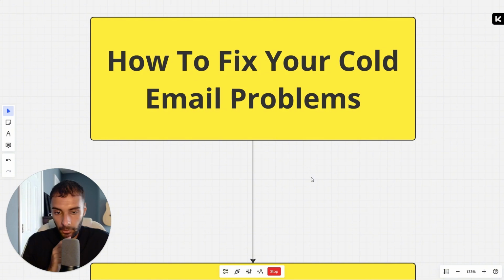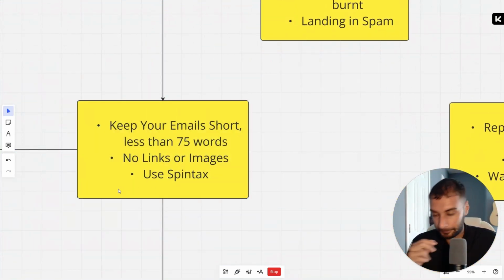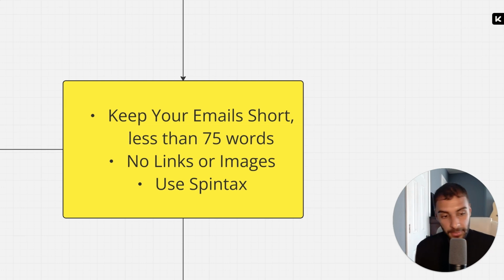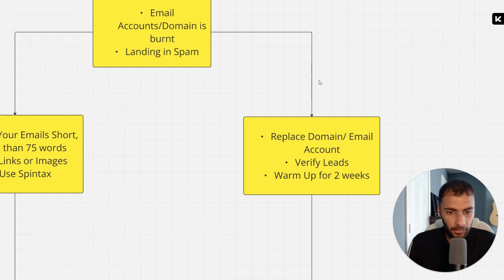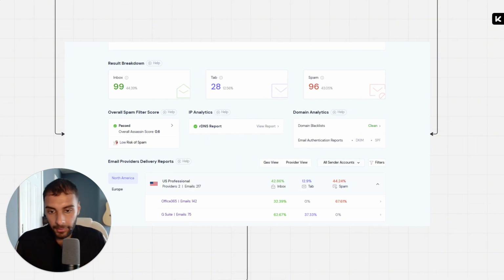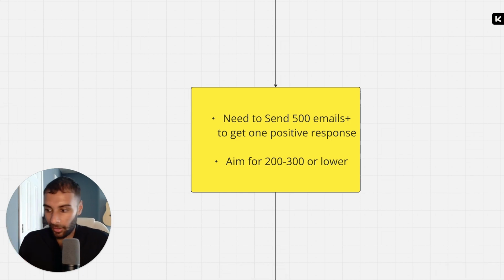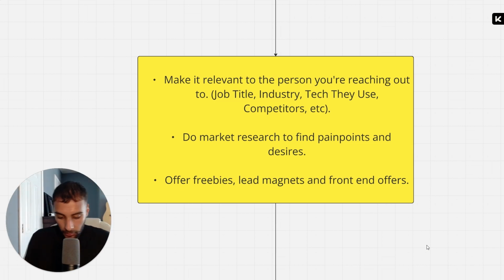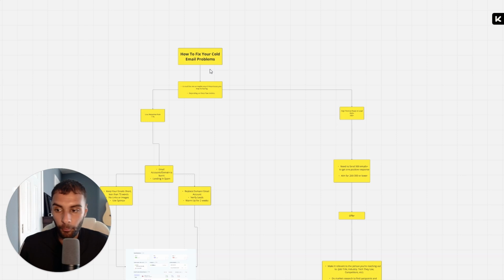THIS Is Why Your Cold Emails Are Not Working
If you're a B2B business making over $30k/m, and want your next 3 calls/demos for free, book a time below:

Learn how you can fix your cold emails so that you can book more meetings and close more deals.

Make sure you apply all of the steps I teach you in this video so that you can fix them.